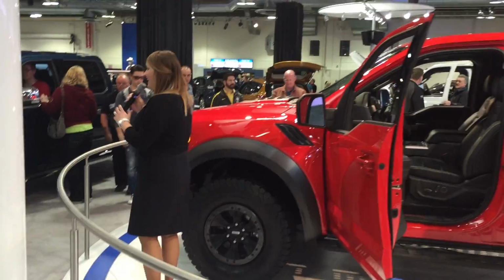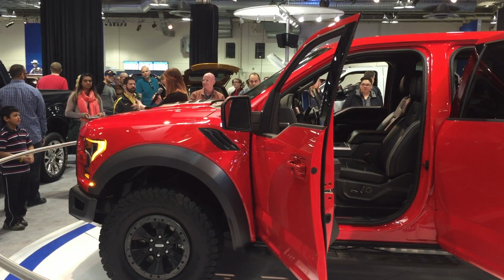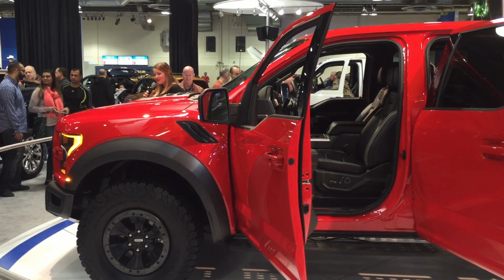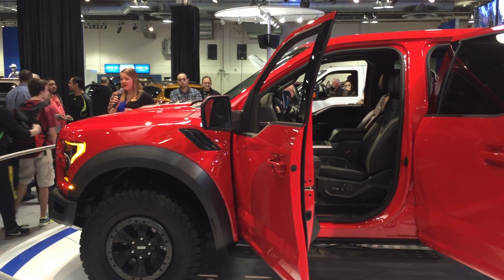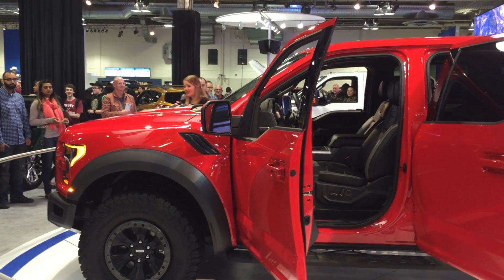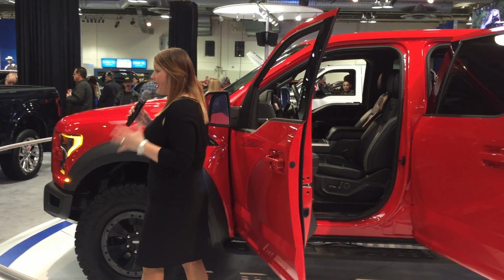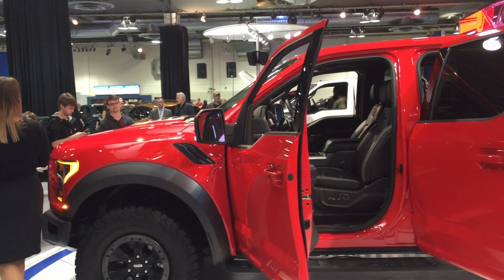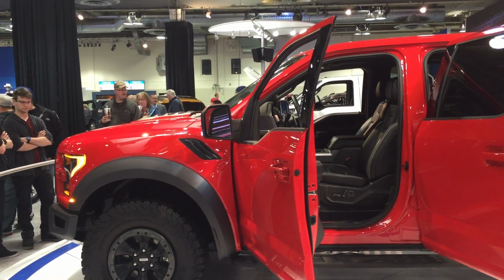2017 Ford Raptor SVT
This is a brief description of the 2017 F150 Raptor truck. The footage was taken at the Calgary Autoshow
Video thanks to Melanie Ford social